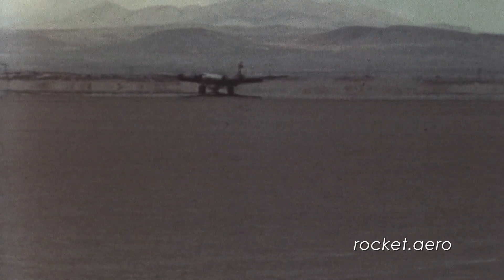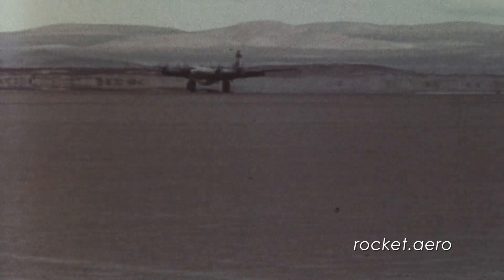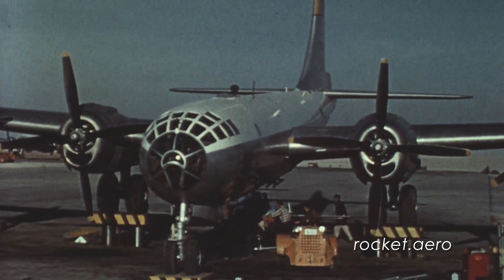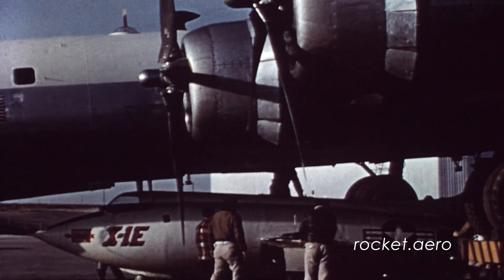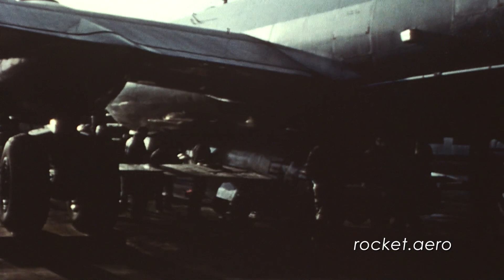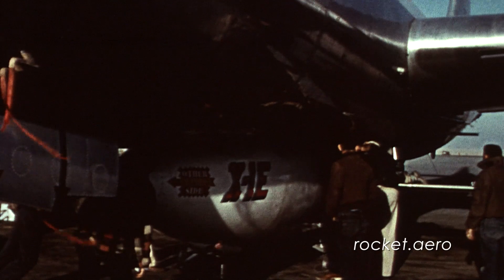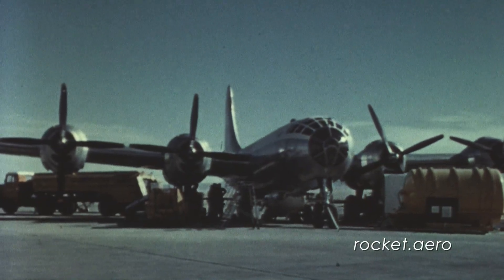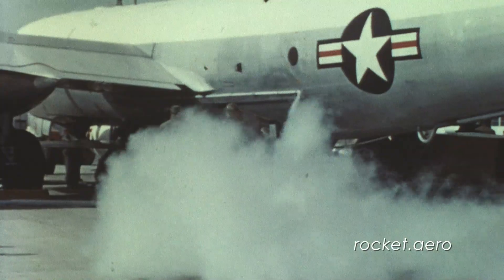Bell X-1E Composite Mission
The Bell X-1E was the final member of the X-1 series and flew until being retired in 1958.  This footage is a montage of a variety of X-1E flight operations, compiled into a mythical "composite mission."

This footage is contained on the DVD "Supersonic: the Bell X-1."